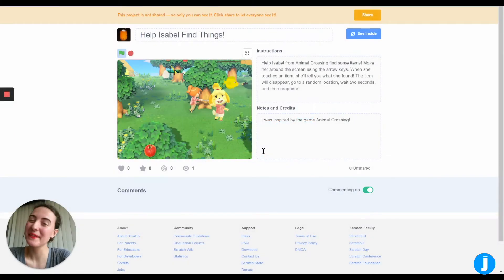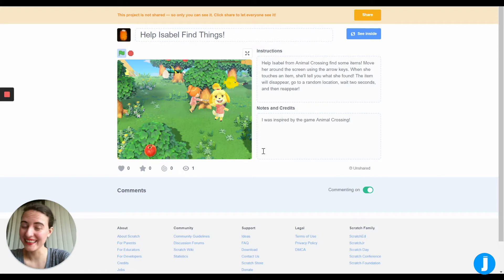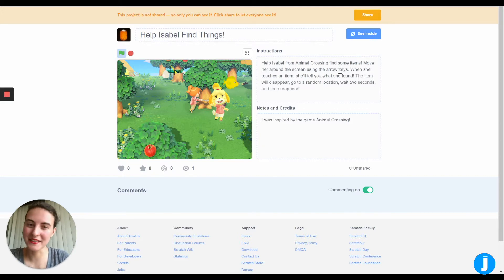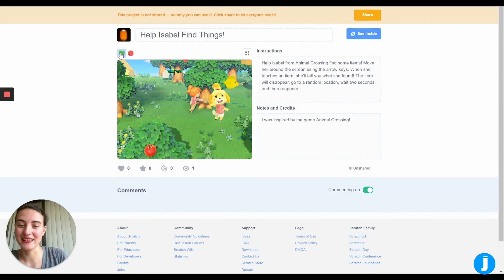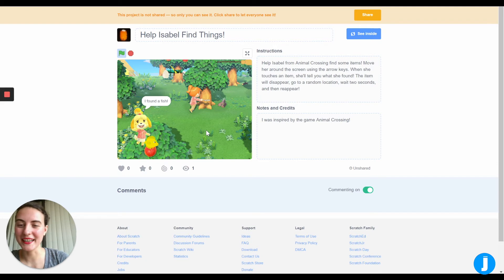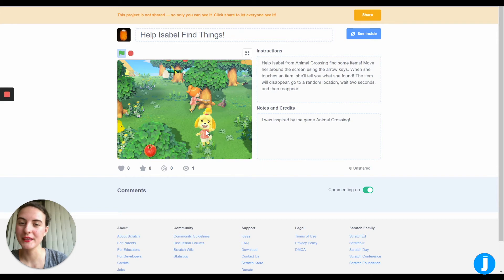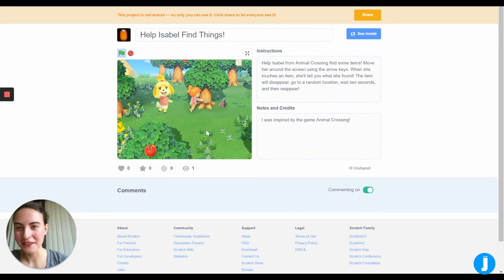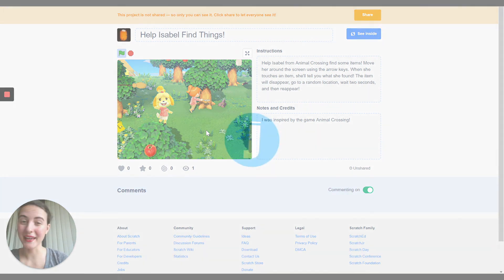Scratch Coding Project - Help Isabelle Find Things, Game Demo (Pt. 1)